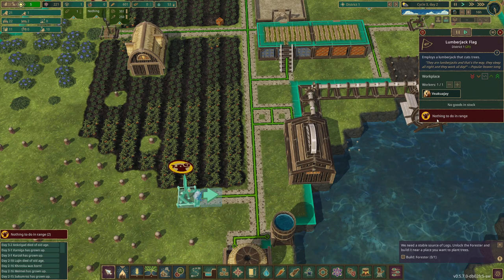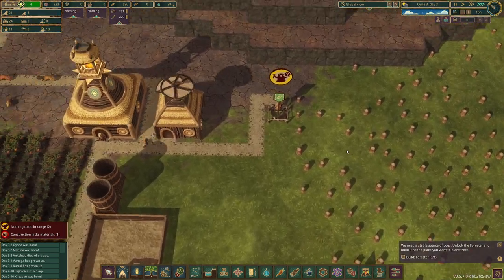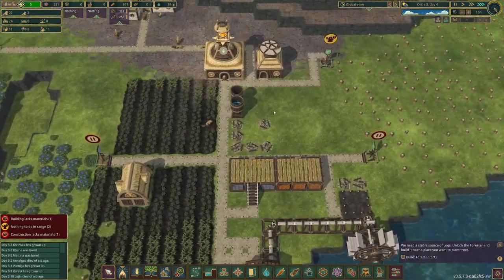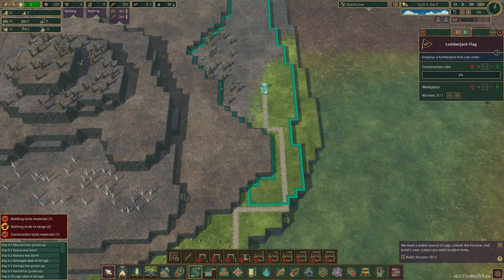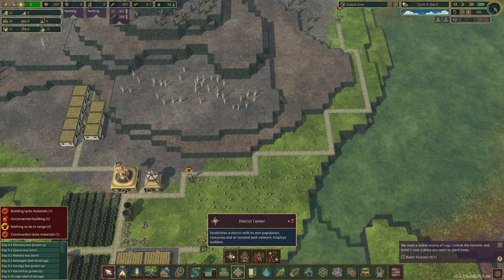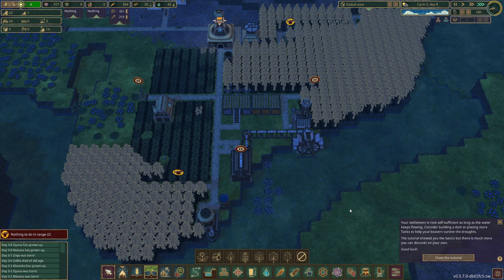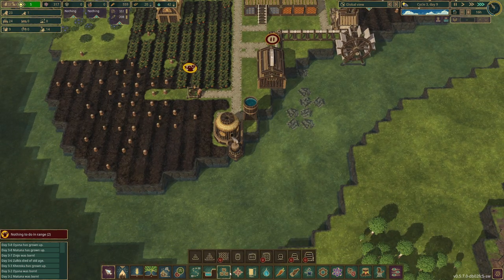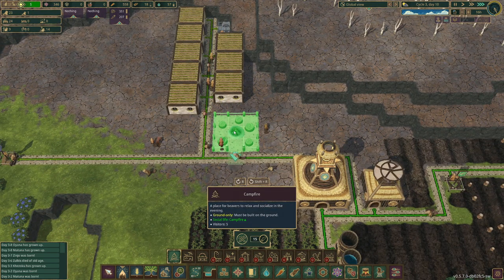On the Cusp of Extinction | City Builder with Beavers!! | Timberborn (UPDATE 5) | Ep 2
Timberborn Series starts now!!! Check the game out